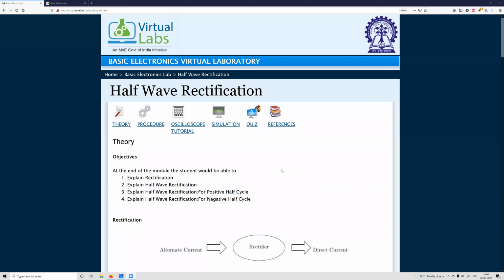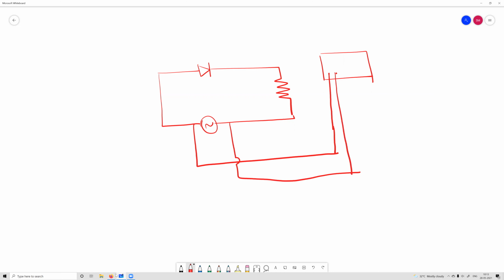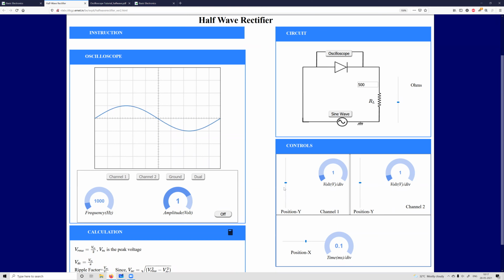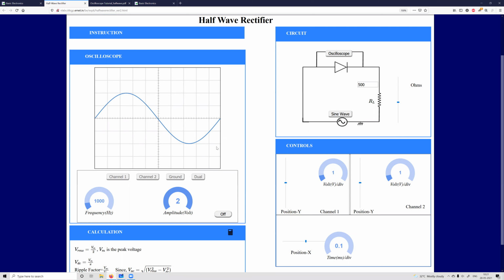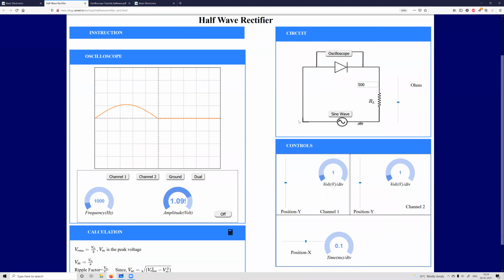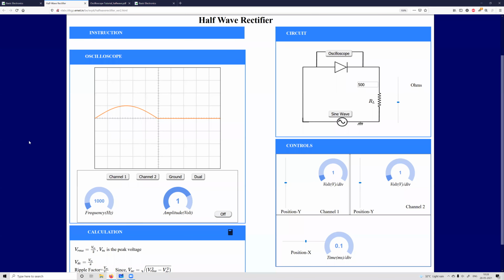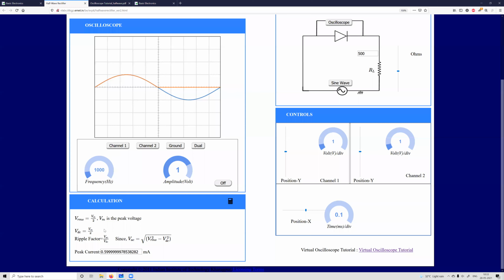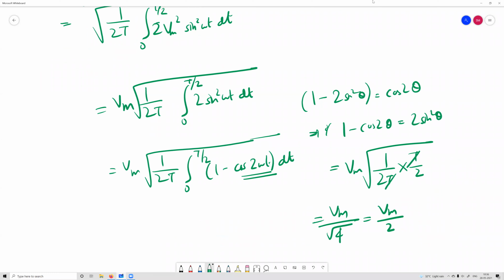Half Wave Rectifier